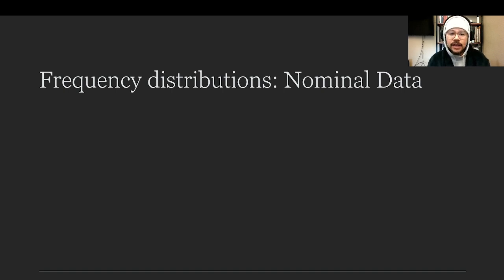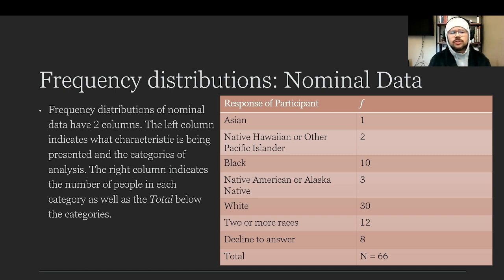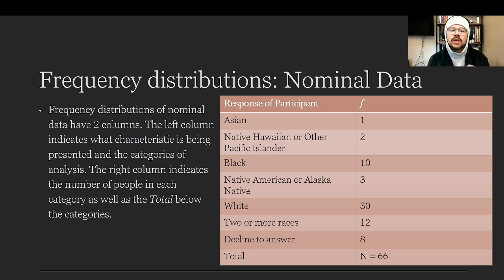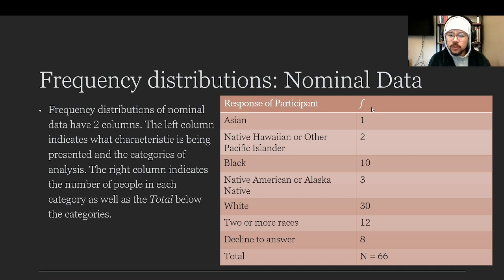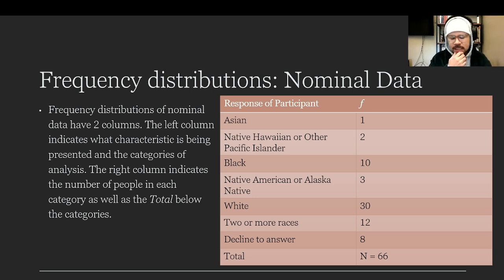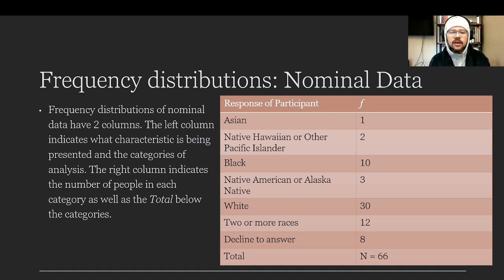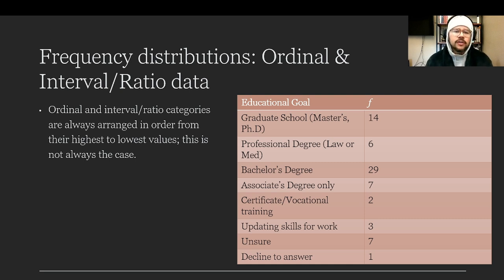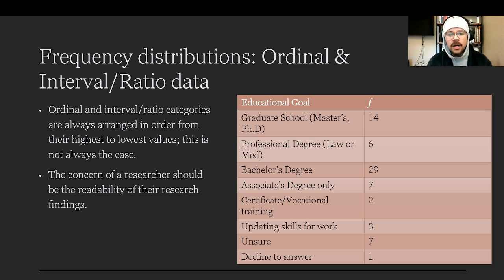Organizing Data & Frequency Distributions, Part 2